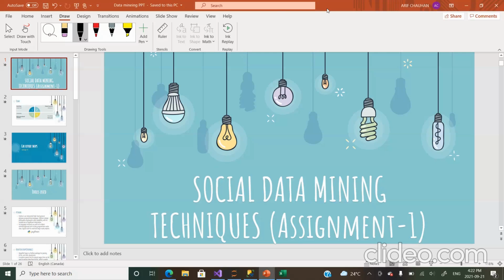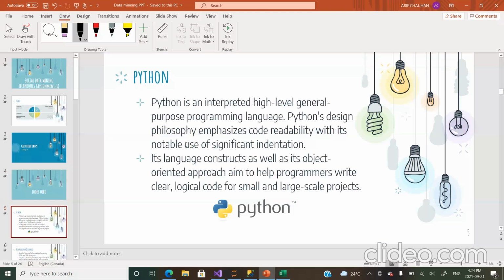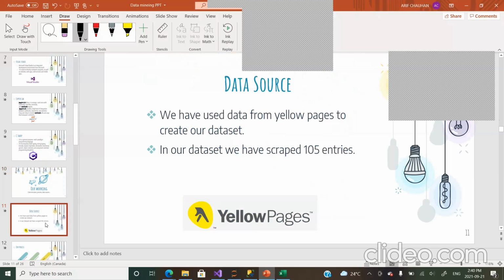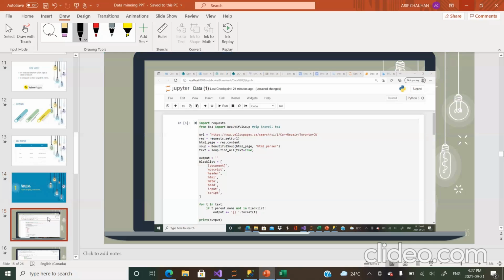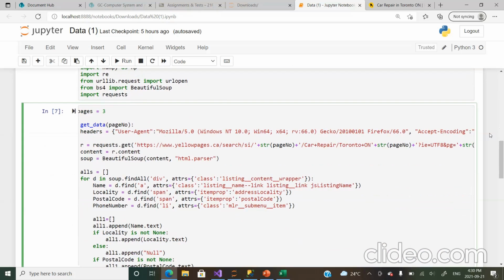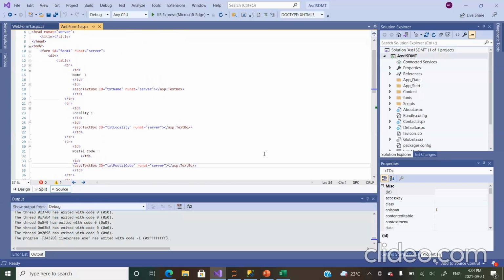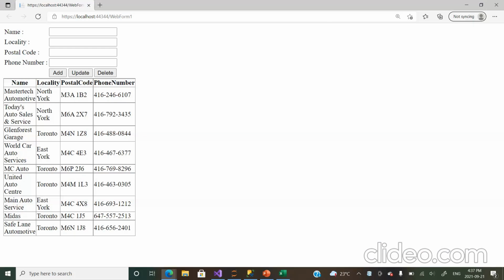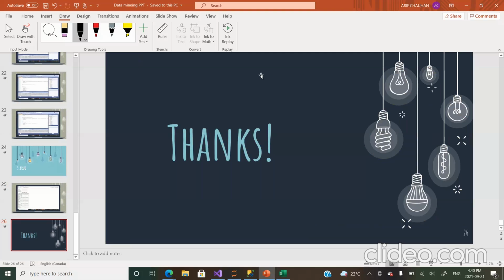Social Data Mining Techniques Assignment1